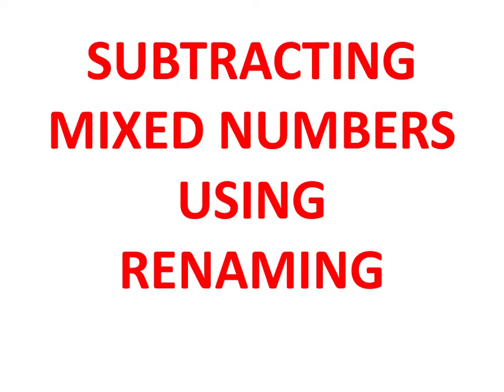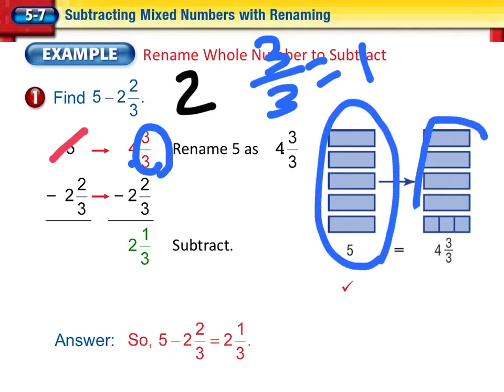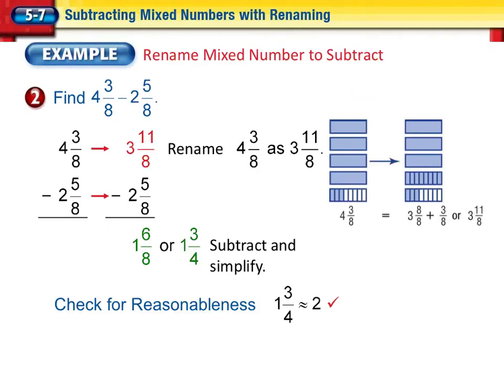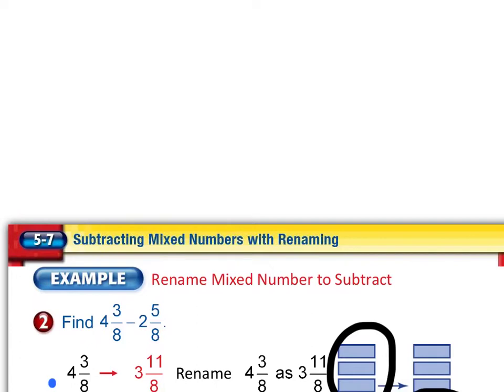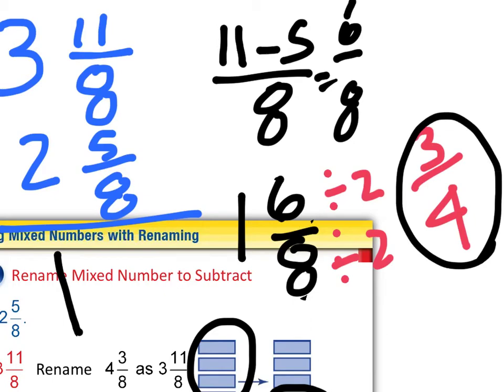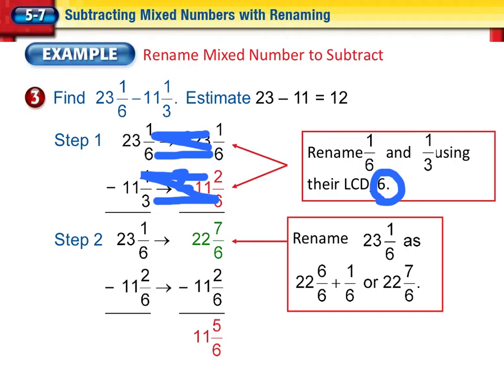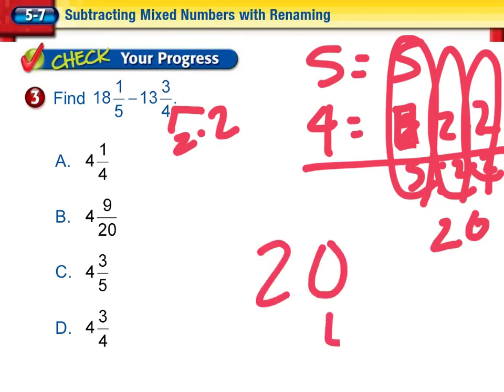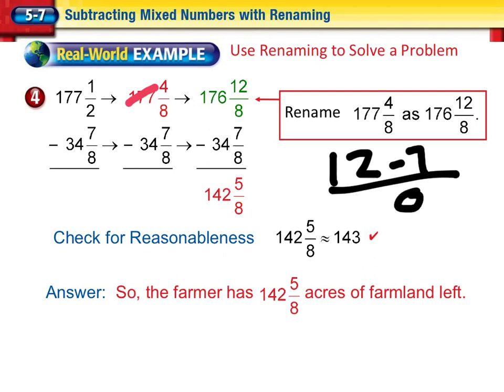subtracting fractions with renaming